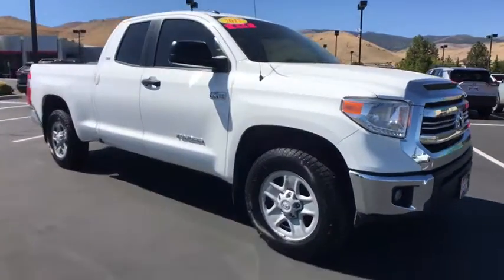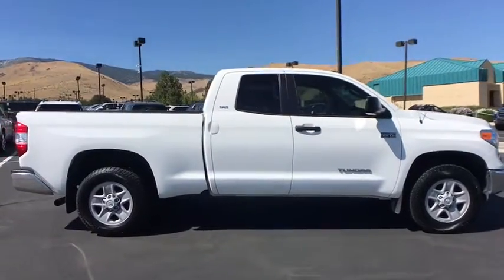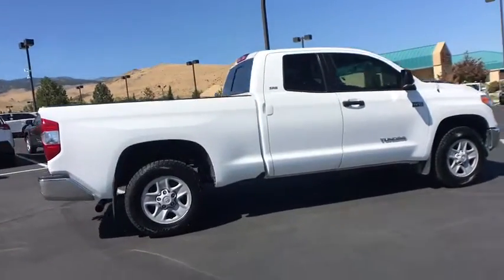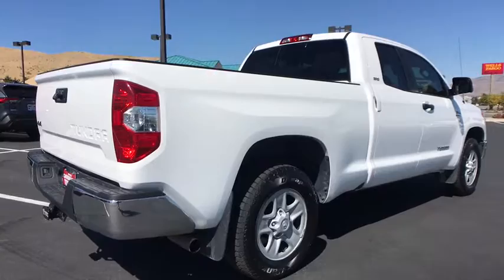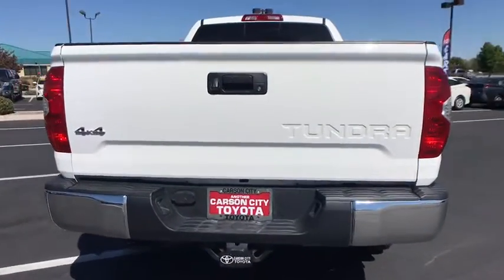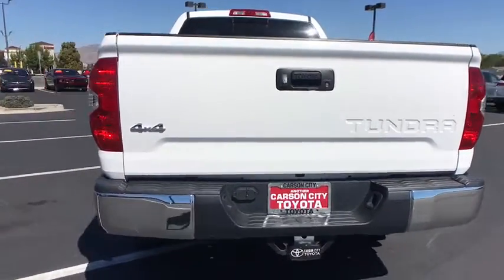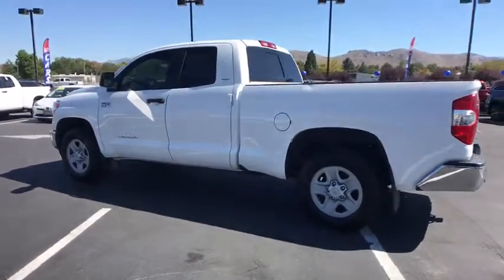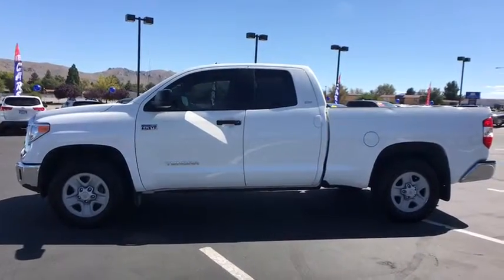2017 Toyota Tundra_4WD Carson City, Reno, Northern Nevada, Dayton, Lake Tahoe, NV 143355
Used 2017 Toyota Tundra_4WD available in Carson City, Nevada at Carson City Toyota. Servicing the Reno, Northern Nevada,  Dayton, Lake Tahoe, NV area.

Thank you for your interest in one of Carson City Toyotas online offerings. Please continue for more information regarding this 2017 Toyota Tundra 4WD SR5 with 60654mi. Your buying risks are reduced thanks to a CARFAX BuyBack Guarantee. This Toyota Tundra 4WD SR5 comes equipped with 4 wheel drive which means no limitations as to how or where you can drive. Different terrains and varying weather conditions will have no effect as to how this vehicle performs. The Toyota Tundra 4WD SR5 will provide you with everything you have always wanted in a car -- Quality Reliability and Character. Just what youve been looking for. With quality in mind this vehicle is the perfect addition to take home.
1 Seatback Storage Pocket,1 Skid Plate,1630# Maximum Payload,170 Amp Alternator,26.4 Gal. Fuel Tank,3 12V DC Power Outlets,3-Passenger Front Bench Seat -inc: 40/20/40 split fold-down and 4-way manual adjustable front seats,4-Wheel Disc Brakes w/4-Wheel ABS  Front And Rear Vented Discs and Brake Assist,4.30 Axle Ratio,60-40 Folding Split-Bench Front Facing Fold-Up Cushion Cloth Rear Seat,710CCA Maintenance-Free Battery,ABS And Driveline Traction Control,Air Filtration,Airbag Occupancy Sensor,Analog Display,Auto Locking Hubs,Back-Up Camera,Black Door Handles,Black Front Bumper w/Chrome Rub Strip/Fascia Accent and 2 Tow Hooks,Black Power Heated Side Mirrors w/Manual Folding,Black Rear Step Bumper w/Chrome Rub Strip/Fascia Accent,Black Side Windows Trim  Black Front Windshield Trim and Black Rear Window Trim,Brake Actuated Limited Slip Differential,Cargo Lamp w/High Mount Stop Light,Chrome Grille,Class IV Towing w/Harness  Hitch  Brake Controller and Trailer Sway Control,Clearcoat Paint,Cruise Control w/Steering Wheel Controls,Curtain 1st And 2nd Row Airbags,Dashboard Storage  Driver / Passenger And Rear Door Bins and 1st Row Underseat Storage,Day-Night Rearview Mirror,Delay Off Interior Lighting,Delayed Accessory Power,Double Wishbone Front Suspension w/Coil Springs,Driver And Passenger Knee Airbag,Driver And Passenger Visor Vanity Mirrors,Driver Foot Rest,Dual Stage Driver And Passenger Front Airbags,Dual Stage Driver And Passenger Seat-Mounted Side Airbags,Electronic Stability Control (ESC),Electronic Transfer Case,Engine Immobilizer,Engine Oil Cooler,Engine: 5.7L V8 DOHC 32V FFV w/i-Force -inc: acoustic control induction System (ACIS)  dual independent variable valve timing w/intelligence and 4-2-1 tubular stainless steel exhaust manifold,Fabric Seat Trim,Fixed Antenna,Front And Rear Map Lights,Front Anti-Roll Bar,Front Cupholder,Front Fog & Daytime Running Lights,Front Windshield -inc: Sun Visor Strip,Full Carpet Floor Covering,Full Cloth Headliner,Full-Size Spare Tire Stored Underbody w/Crankdown,Fully Galvanized Steel Panels,GVWR: 7 100 lbs,Gas-Pressurized Shock Absorbers,Gauges -inc: Speedometer  Odometer  Voltmeter  Oil Pressure  Engine Coolant Temp  Tachometer  Trip Odometer and Trip Computer,HVAC -inc: Underseat Ducts,Hydraulic Power-Assist Speed-Sensing Steering,Illuminated Entry System -inc: illumination for cab and driver footwell,Illuminated Locking Glove Box,Interior Trim -inc: Metal-Look Instrument Panel Insert  Metal-Look Door Panel Insert and Metal-Look Interior Accents,Leaf Rear Suspension w/Leaf Springs,Low Tire Pressure Warning,Manual Adjustable Front Head Restraints and Manual Adjustable Rear Head Restraints,Manual Air Conditioning,Manual Tailgate/Rear Door Lock,Manual Tilt Steering Column,Manual-Leveling Auto Off Aero-Composite Halogen Daytime Running Headlamps,Mini Overhead Console w/Storage and 3 12V DC Power Outlets,Outboard Front Lap And Shoulder Safety Belts -inc: Rear Center 3 Point  Height Adjusters and Pretensioners,Outside Temp Gauge,Part-Time Four-Wheel Drive,Pickup Cargo Box Lights,Power 1st Row Windows w/Driver 1-Touch Down,Power Door Locks w/Autolock Feature,Power Rear Windows,Radio w/Clock,Rear Child Safety Locks,Rear Cupholder,Rear Under-Seat Storage Compartment,Regular Box Style,Remote Keyless Entry w/4 Door Curb/Courtesy and Panic Button,Seats w/Cloth Back Material,Side Impact Beams,Single Stainless Steel Exhaust,Sliding Rear Window w/Privacy Glass,Splash Guards,Steel Spare Wheel,Systems Monitor,Tailgate Rear Cargo Access,Tires: P255/70R18 AS,Transmission w/Driver Selectable Mode  Sequential Shift Control and Oil Cooler,Transmission: Electronic 6-Speed Automatic w/OD -inc: intelligence (ECT-i)  sequential shift mode  uphill/downhill shift logic and TOW/HAUL mode,Trip Computer,Urethane Gear Shi